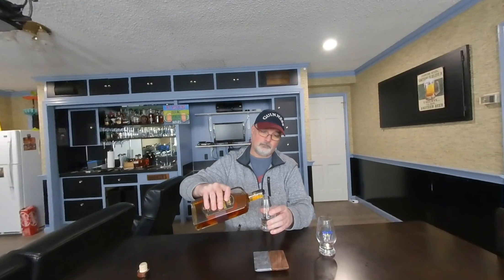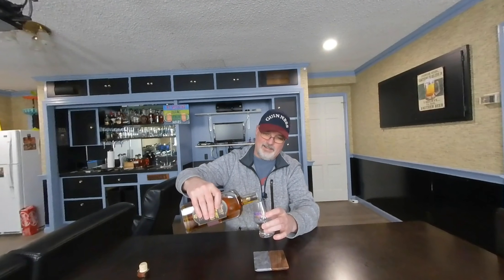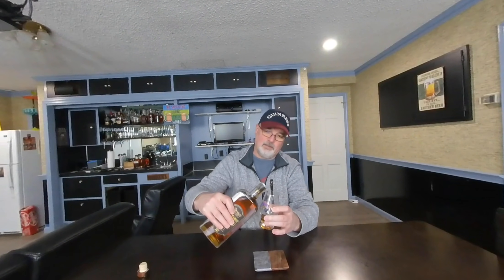Uncle Nearest 1856 - VR180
Every once in a while you find yourself in the presence of something wonderful.  A new musical composition, a perfectly executed dish, a magnificent work of art.  Uncle Nearest 1856 is a work of art.

The elegance of this Tennessee whiskey is in its even complexity.  I believe I will be able to discern more flavors over time, but it is almost overwhelming.  Art evokes emotion.  I was transported to an open meadow with the earthiness and subtle wildflower aromas.  At the edge of the meadow, near those towering oak trees I could see in my mind, was my campsite.  The fire had died, but those smoldering embers were still churning.

Once I stopped filming.  I enjoyed the rest of those snifters in silence.  I was in the wilderness.  Calm and peaceful.  I smiled.